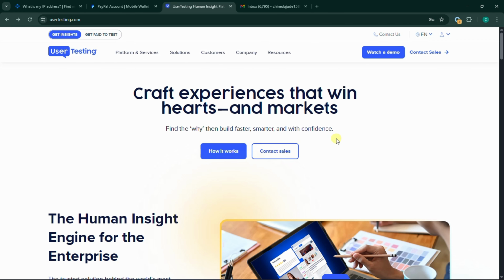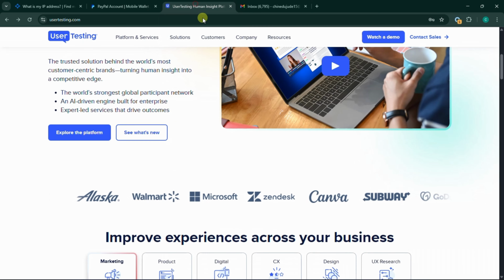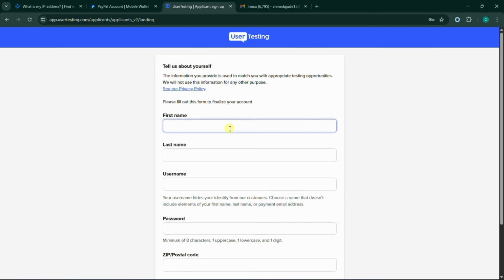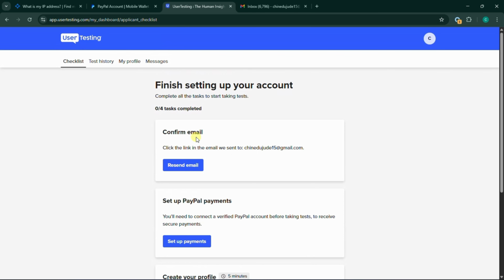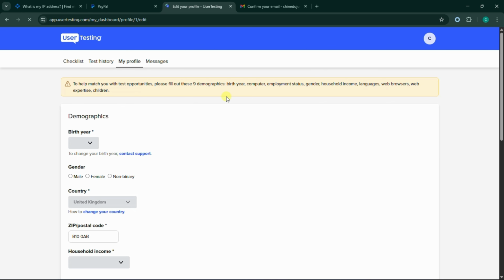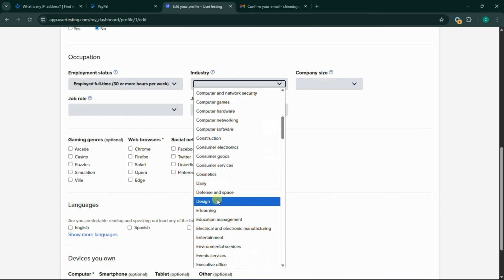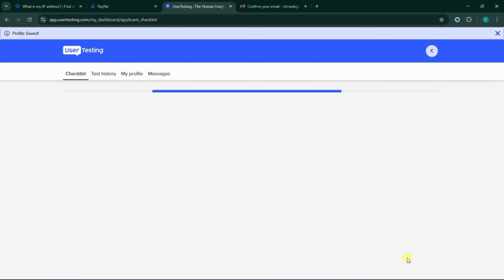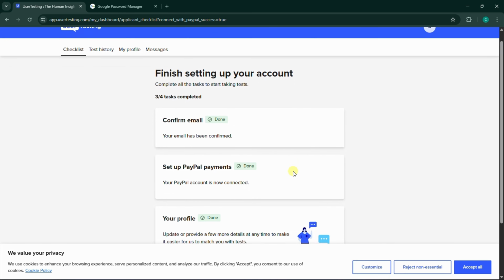BEST SURVEY SITE 2025 | How I made $250 in a Week on Usertesting | Usertesting Review 2025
Learn how to earn $20/hr from surveys with usertesting!

Usertesting between $10-$20 per hour.

You could earn UpTo $200 weekly taking simple website tests and product reviews

Watch till the end to unlock the ultimate setup for passive survey earnings!